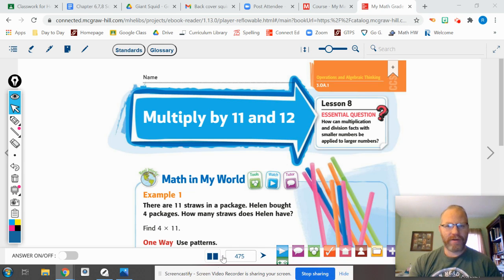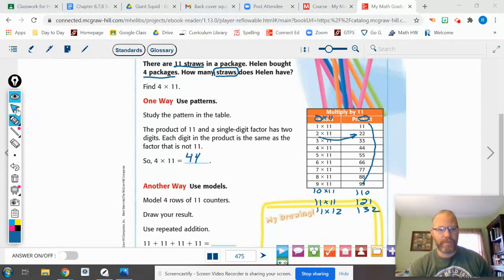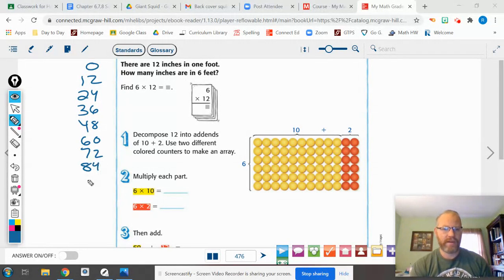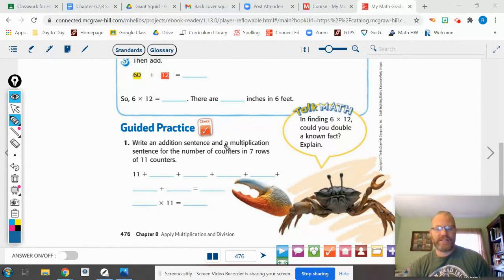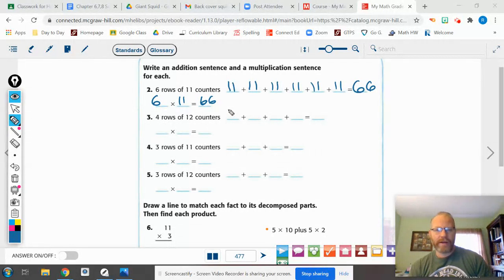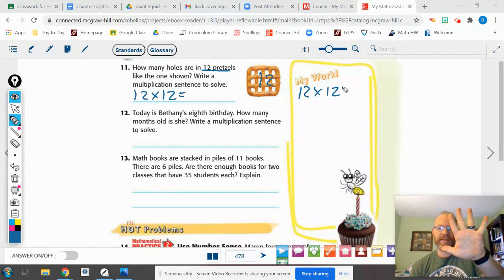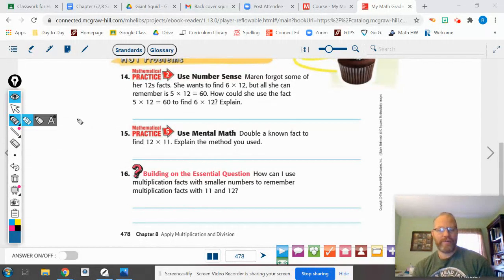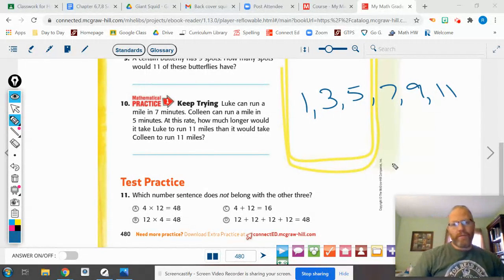Hester Math Ch8L8 Lesson